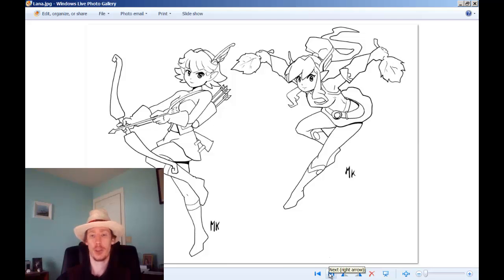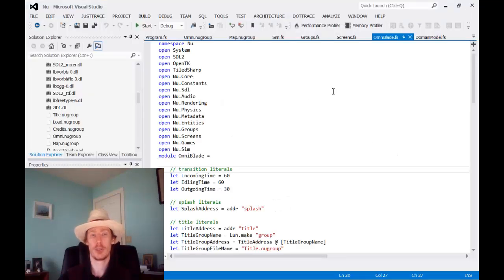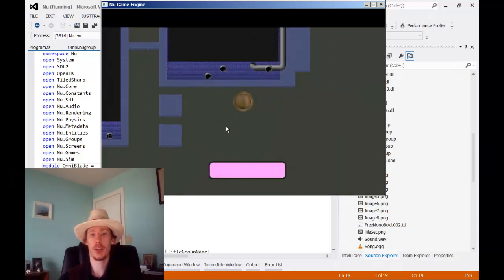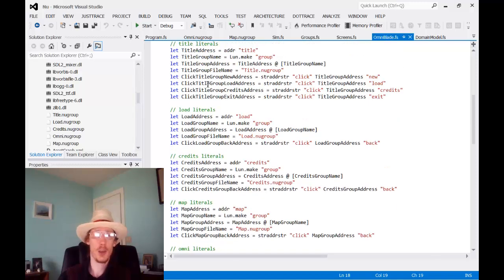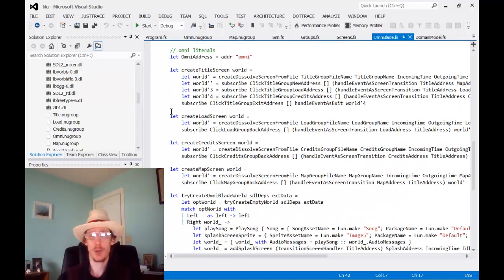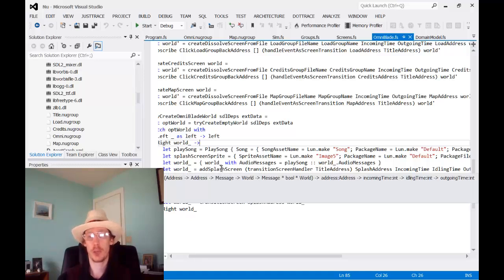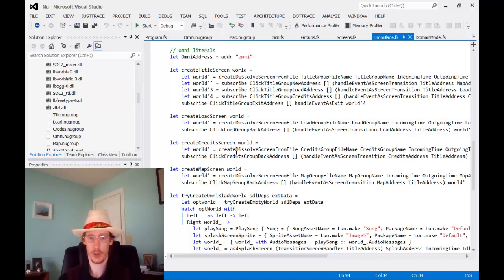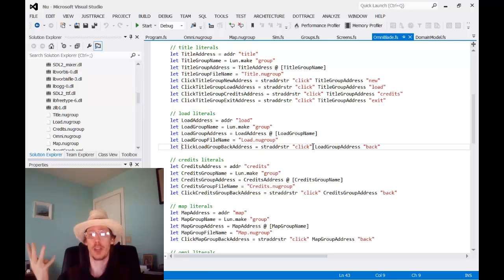OmniBlade Vlog #14 - Killer Concept Art! And map screen w/ physics!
Open source, open art, open story (beware spoiler notices), open music, open development videos, and open involvement in the game's development with the internet community!